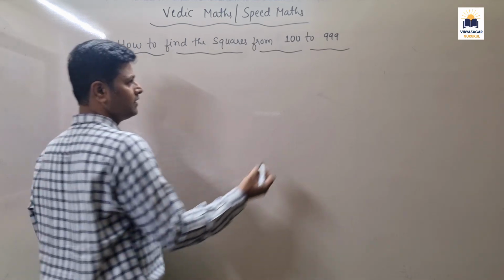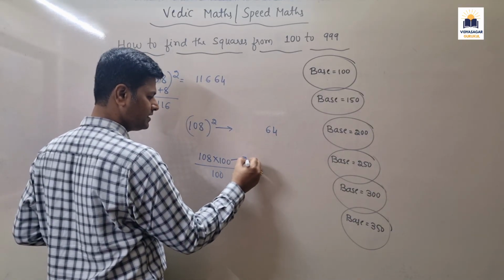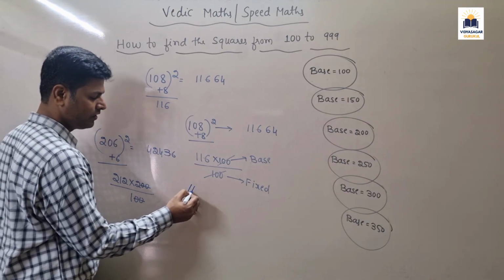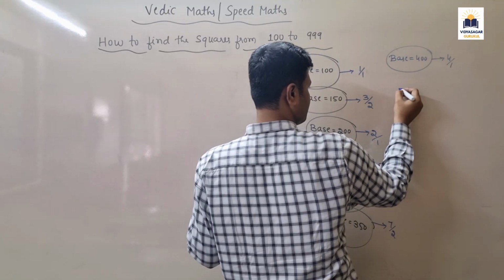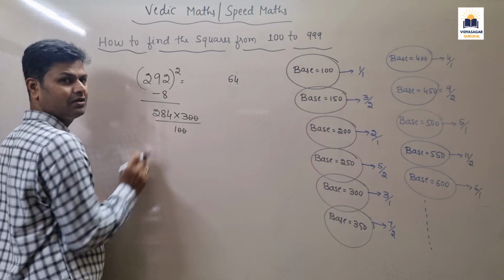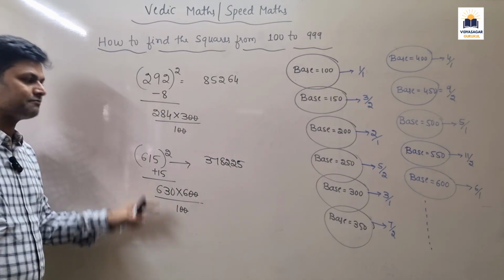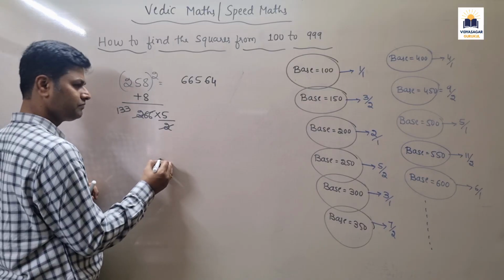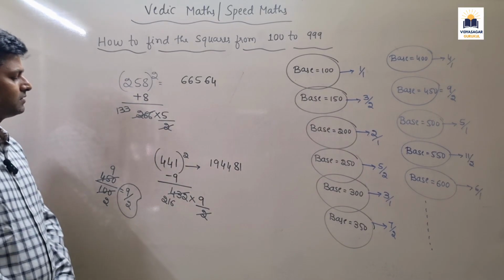How to Find Squares in Seconds | Fastest Trick for competitive Exams Part-4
🔥 Learn how to find Squares in Seconds with the fastest and easiest Vedic Maths trick!
This video is specially designed for SSC, Banking, Railways, and other competitive exams where speed and accuracy matter the most.

👉 In this Part-4, you will master the step-by-step method to quickly calculate squares of numbers without lengthy multiplication.
👉 These shortcuts will save you precious time during exams and help you boost your score.

📌 What you’ll learn in this video:

Fastest trick to find squares

Easy Vedic Maths techniques

How to apply these tricks in competitive exams

Tips to increase calculation speed and accuracy

💡 Perfect for:

SSC CGL / CHSL / CPO / GD

IBPS PO / Clerk / RRB / SBI Exams

Railway, Defence, and State-level exams

Students who want to improve their calculation speed

📽️ Don’t miss Part-5 for advanced square tricks!